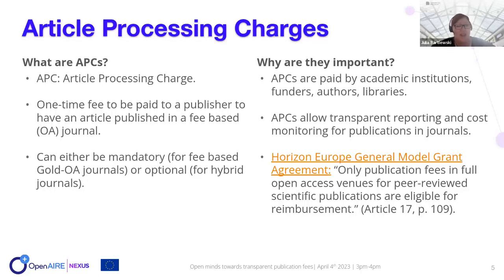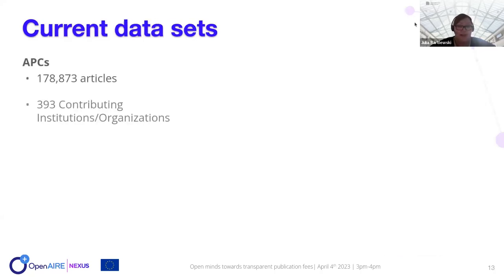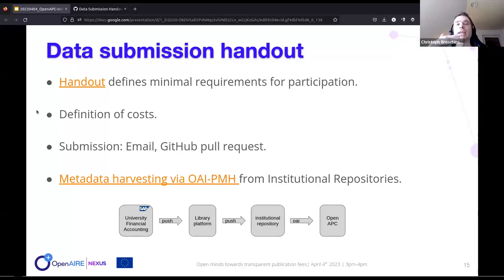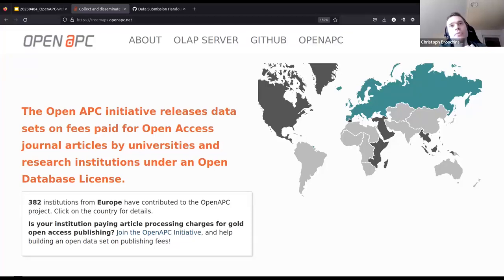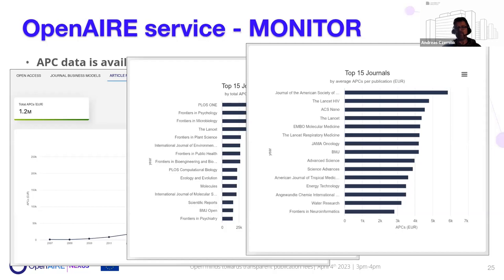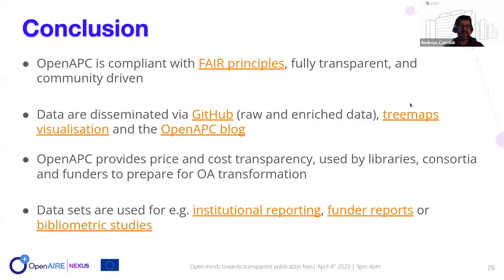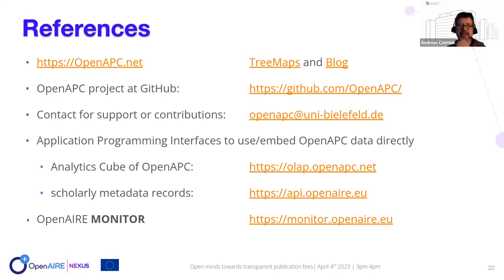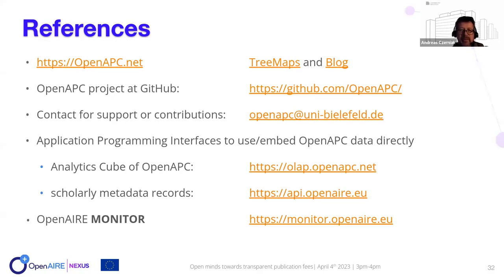OpenAPC - Open minds towards transparent publication fees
4th April 2023 | 15h CEST

In 2014 the OpenAPC project was launched at Bielefeld University Library and has received funding from the German Research Foundation (DFG) (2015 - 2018), the German Federal Ministry of Education and Research (BMBF) (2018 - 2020) and the European Commission through the OpenAIRE Nexus project (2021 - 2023).

Agenda
00:09:29 - Introduction about APC, BPC and Transformative Agreements - Julia Bartlewski
00:20:30 Overview of OpenAPC and Participation - Christoph Broschinski
00:38:40 OpenAIRE & EOSC - Andreas Czerniak
Q&A